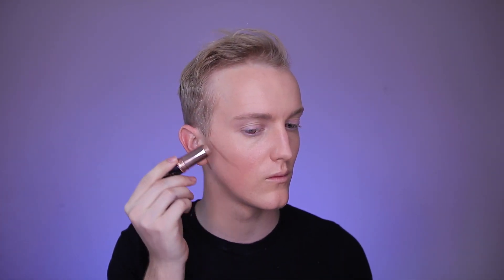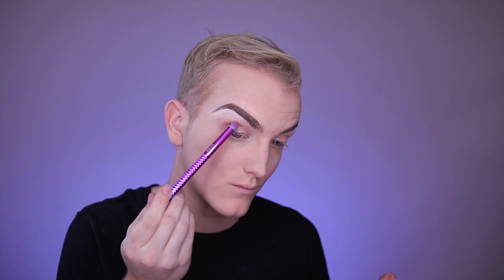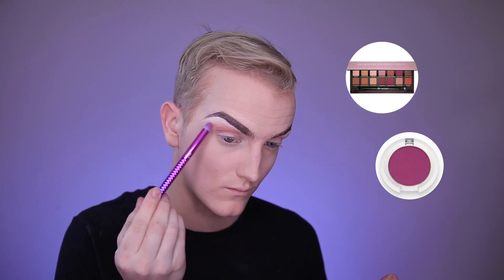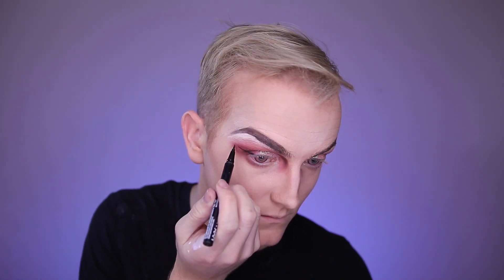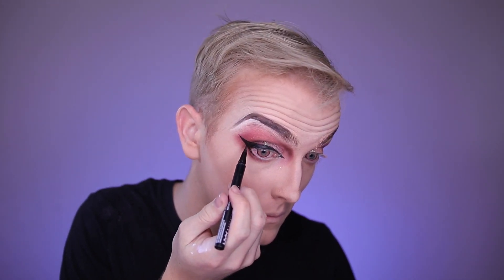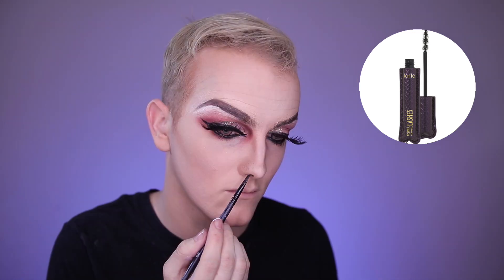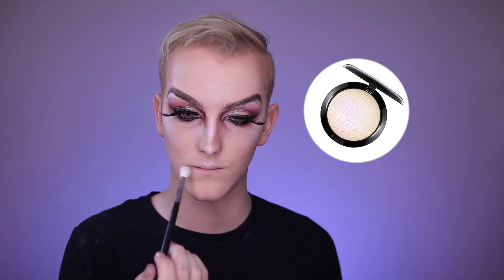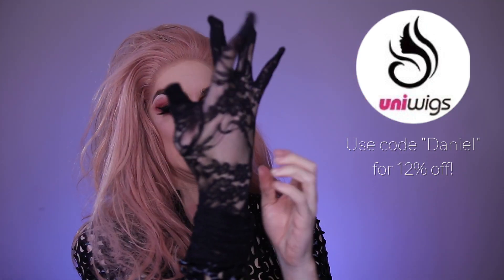DanielzROTFL Drag Makeup Tutorial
Hey you guys! I am preparing to start my 31 Days of Halloween, but I figured I would through out this quick Drag Tutorial for all those asking me to do more Drag makeup!

💅🏼Products Used:
👱🏻 F A C E 👱🏻
Pür cosmetics illuminate and glow primer
Dermologica Primer
Mac cosmetics next to nothing foundation and soft frost highlighter
anastasiabeverlyhills foundation stick Fawn
Benefit cosmetics Boi~ing Brightening concealer
👀 E Y E S
NyxCosmetics Epic Ink Linker & Black-bean eye pencil
anastasiabeverlyhills Renaissance Palette
litcosmetics Ella 2
sugarpill 2am and Tako
Tarte Cosmetics Lights Camera Lashes
Contacts are by TTDeye Offical
Mac Cosmetics Plum lip pencil, Twig and Mehr lipstick
Cat suit and gloves from Amazon